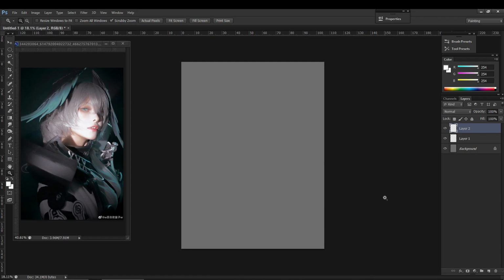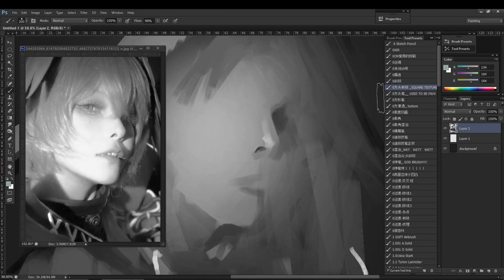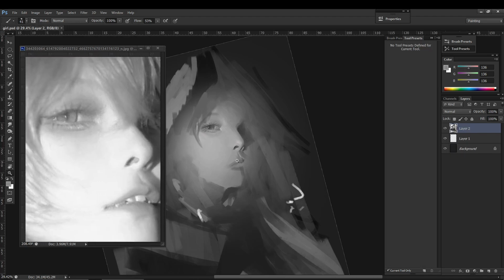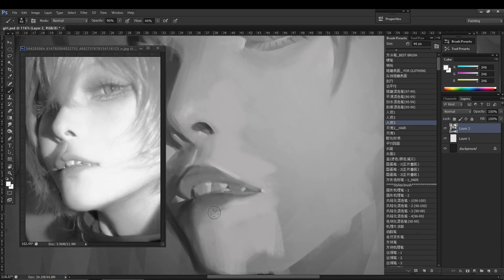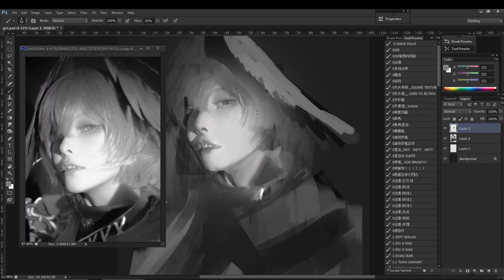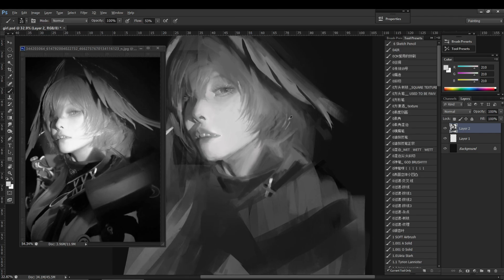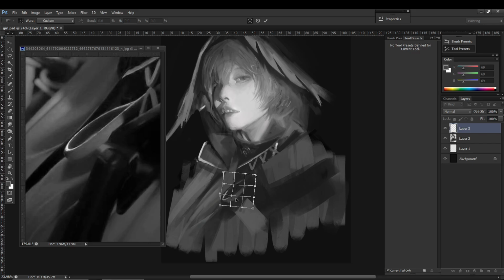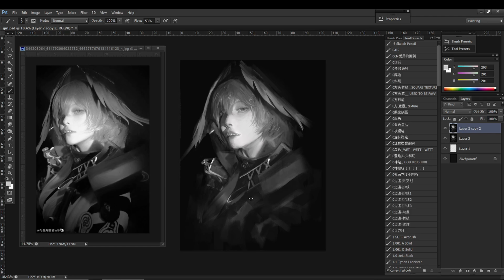How to draw a female portrait in greyscale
How to draw a female portrait in greyscale in realtime